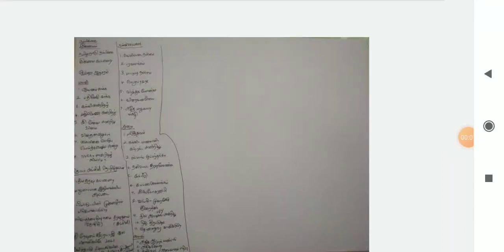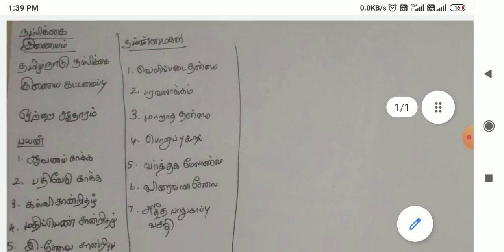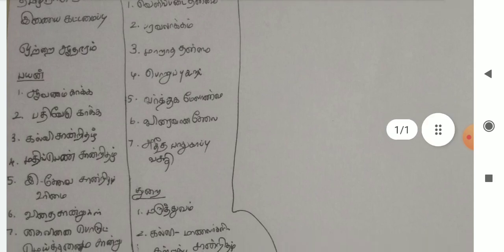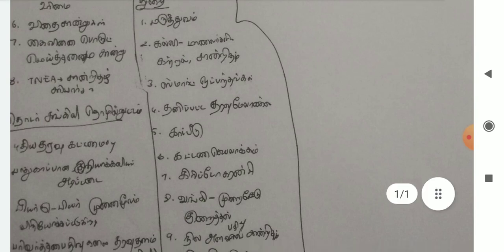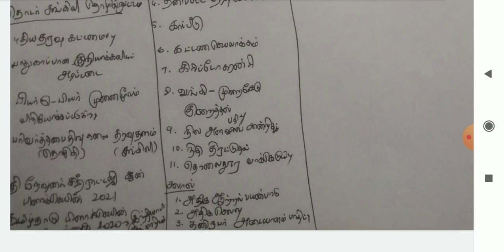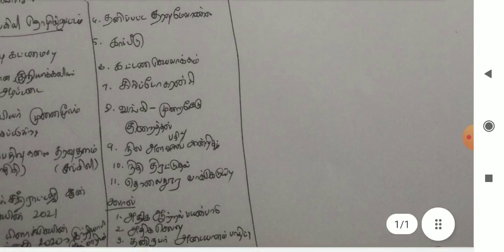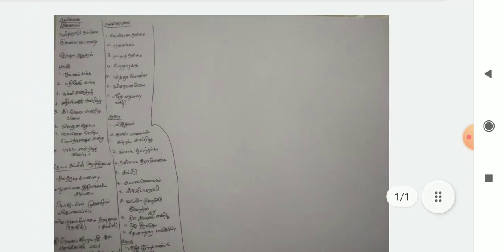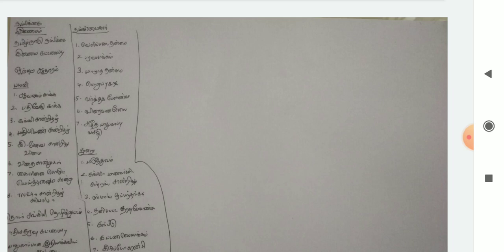TNPSC group 2 mains | Topic no 4 | பிளாக் செயின் தொழில்நுட்பம் குறிப்பெடுப்பது எப்படி அதன் விளக்கம்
Guidance to Newcomers and beginners | How to follow Syed group 2 free mains guidance

Topic no 4
பிளாக்செயின் டெக்னாலஜி /தொடர் சங்கிலி தொழில்நுட்பம்)

நம்பிக்கை இணையம்

கொள்கை குறிப்பு - தகவல் தொழில்நுட்பம் துறை - பக்க எண்
-101

Syed Free group 2 mains Guidance
This Telegram group helps student for tnpsc group 2 mains preparation at free of cost. Daily source materials, question & mains strategy will be sent by recorded audio & YouTube videos.Hi I am syed appeared in group 1 mains 2022.